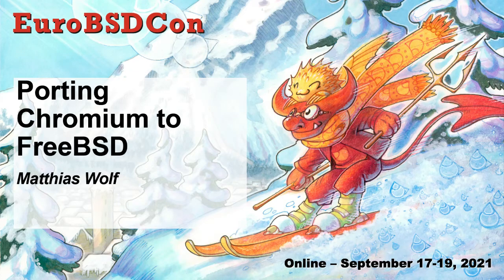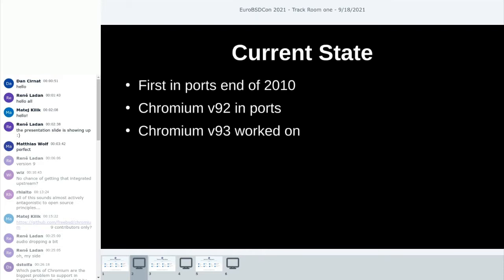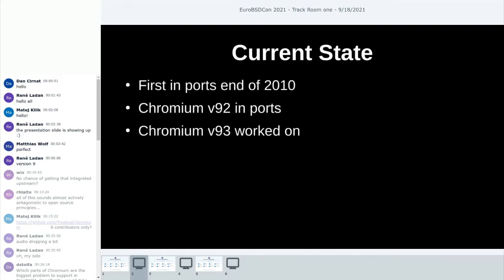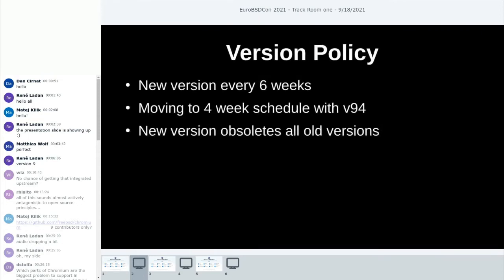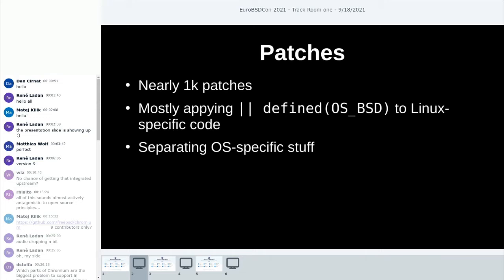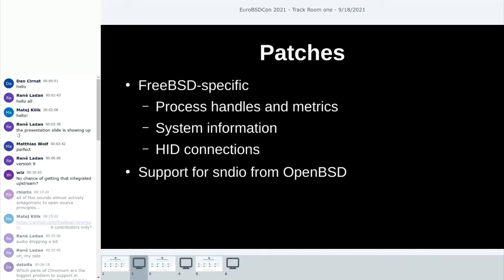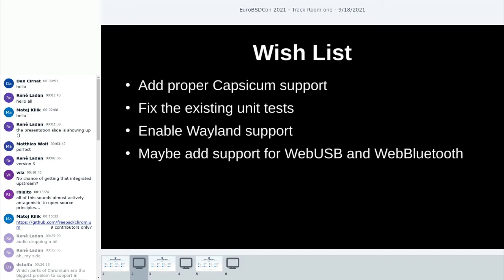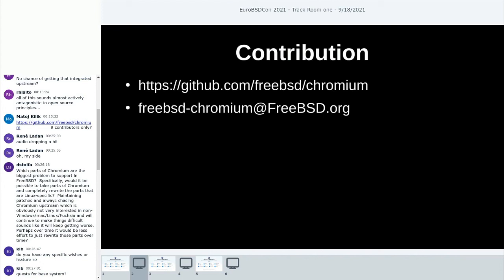Porting Chromium to FreeBSD by Matthias Wolf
Chromium is one of the most important browsers for today’s web development. In this talk, I’ll focus on what is necessary to keep an up-to-date version of it in FreeBSD’s ports, and what bits are missing to further improve it.

Matthias Wolf                                                                                                                                                                                                               Matthias Wolf has used FreeBSD since 2002 on various systems and maintains a couple of ports nowadays.